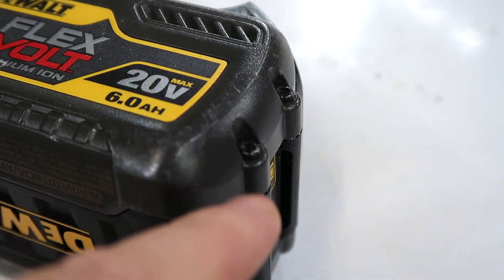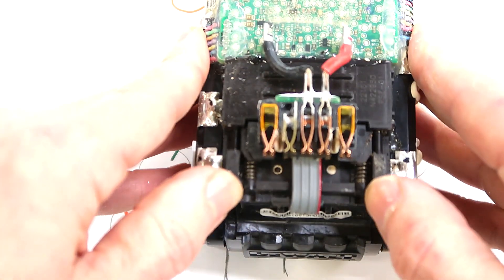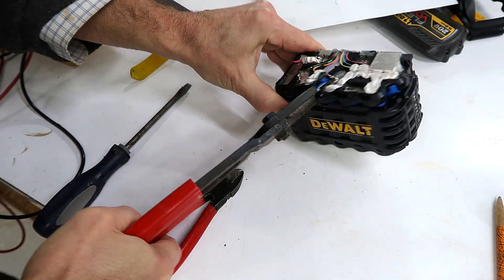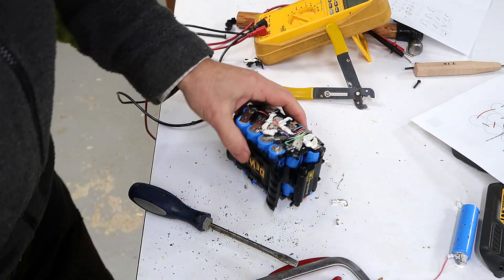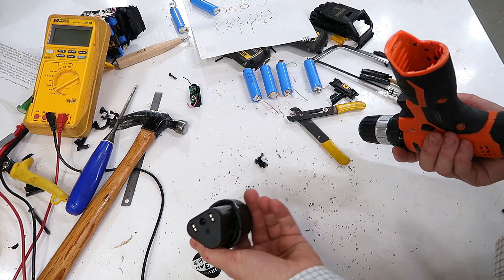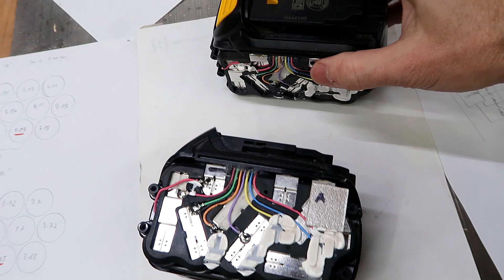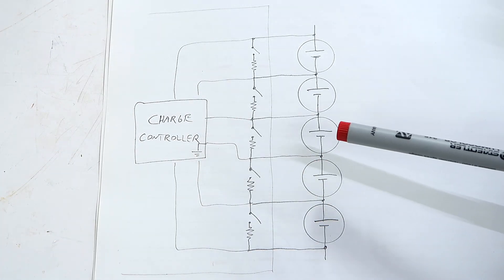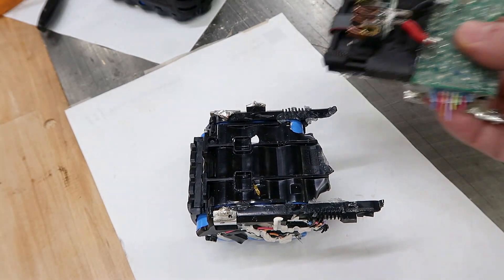This kills flexvolt batteries prematurely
One of my DeWalt flexvolt battery packs died.  Dissecting it, trying to re-use the cells.  And figuring out why specifically just three cells at the bottom of the pack failed.